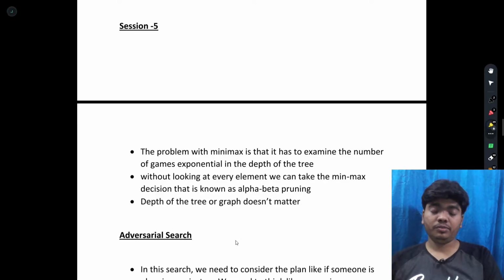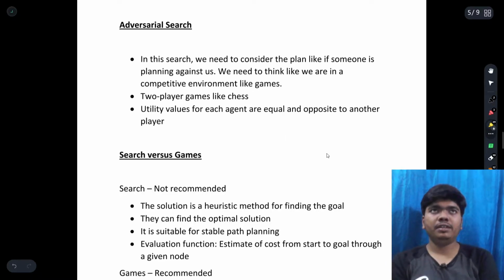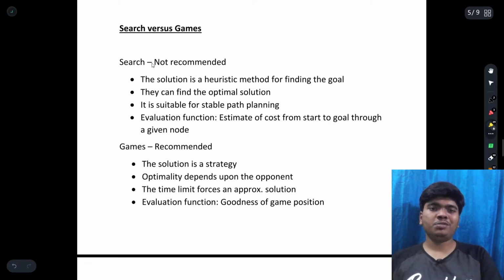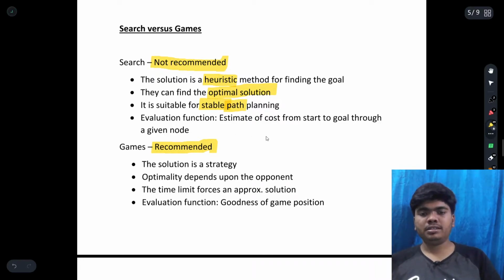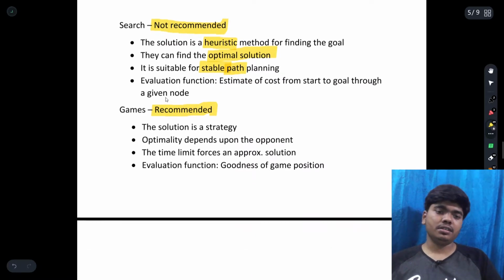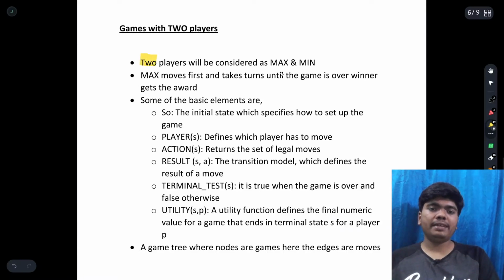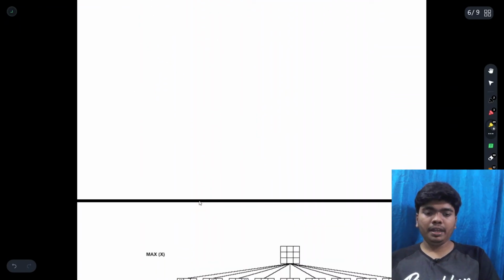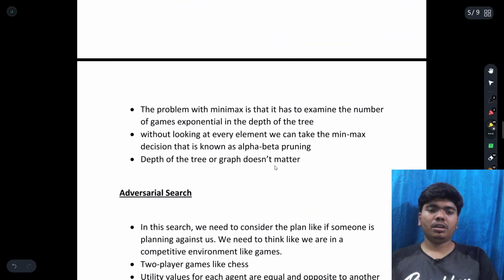Adversarial Search Algorithm || Game Solutions || Search vs Game || Artificial intelligence || KLU